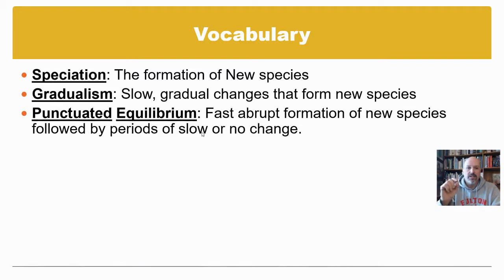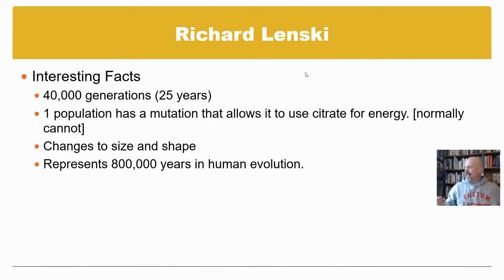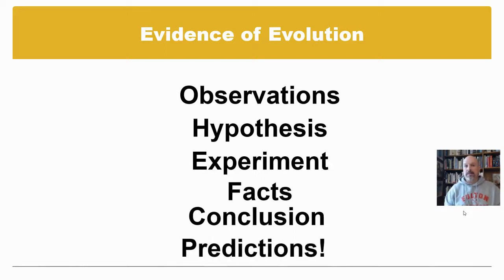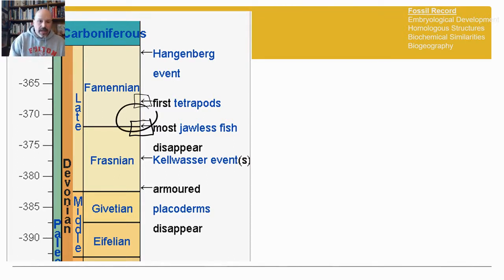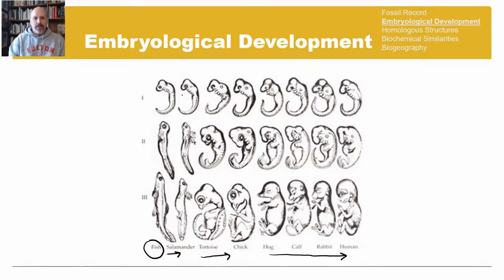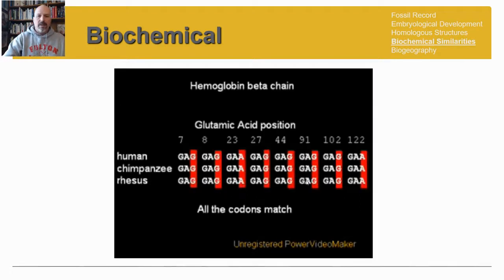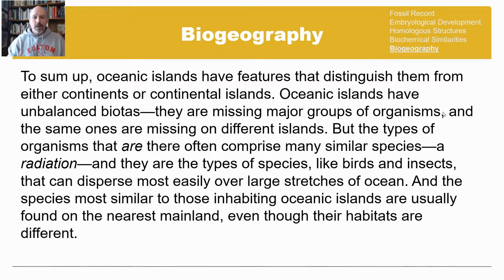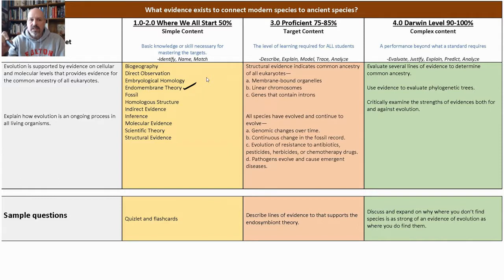Continuation of Evolution and Evidence